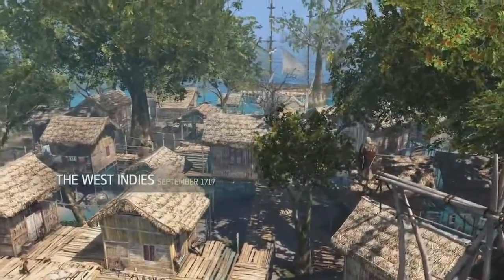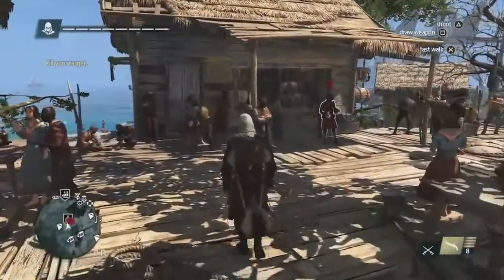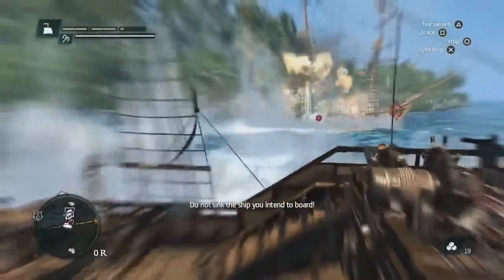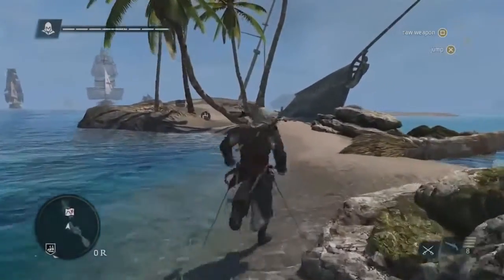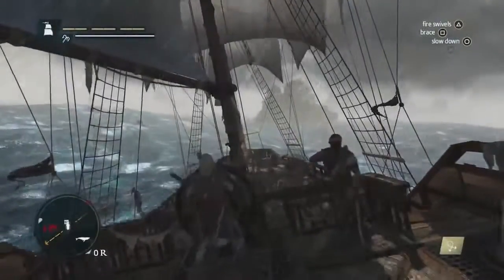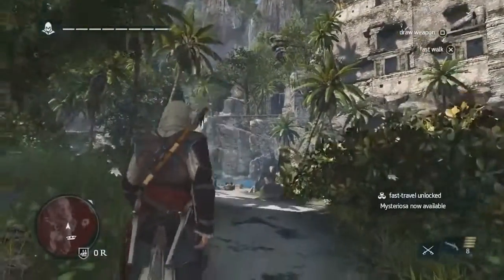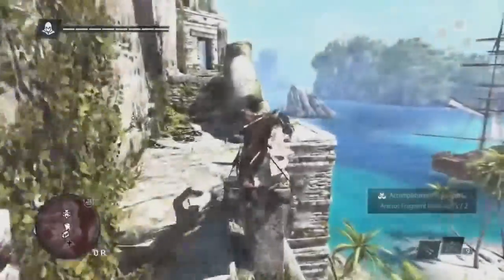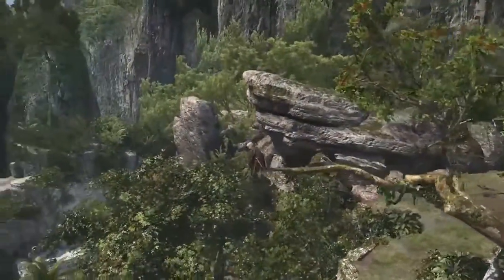Game review Assassins Creed 4 Caribbean Gameplay 13 Minutes PREMIERE GAME AND PLAY